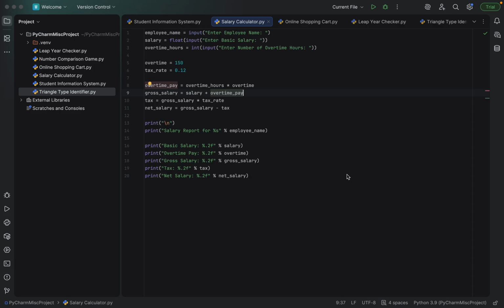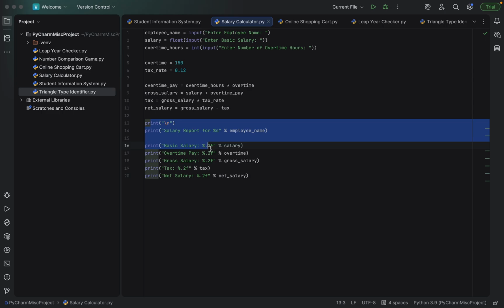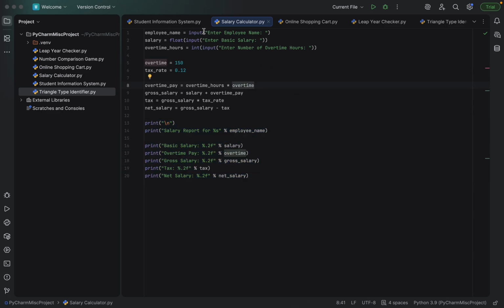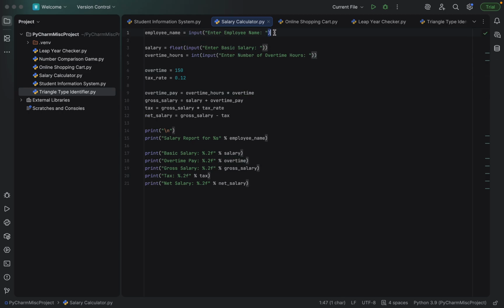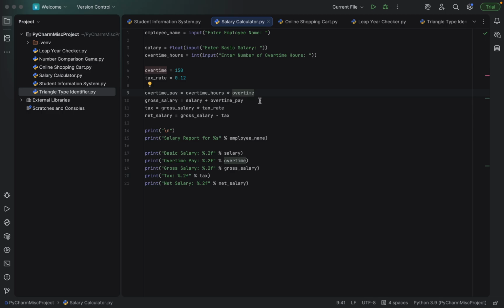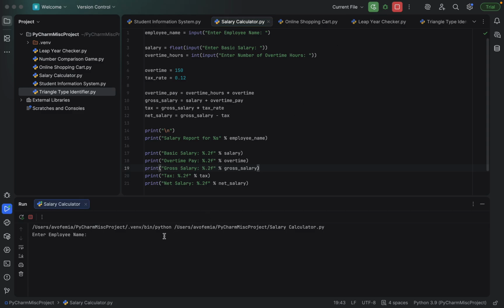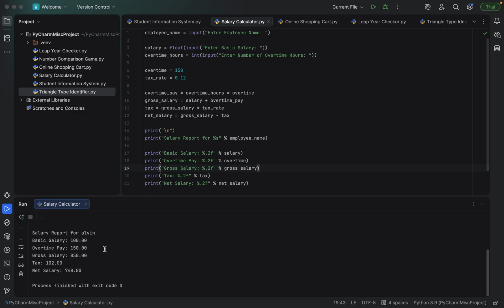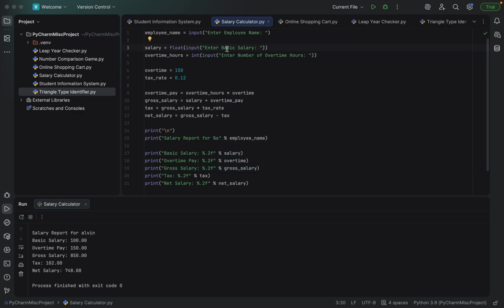Python Tutorial 2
Salary Calculator